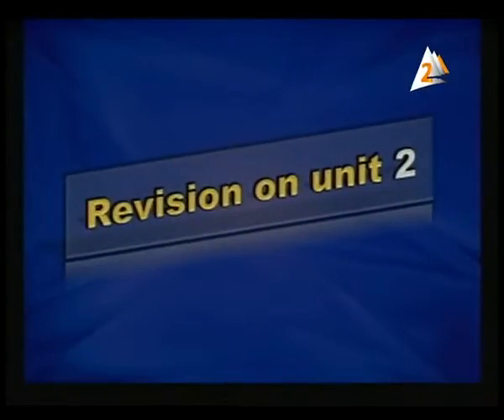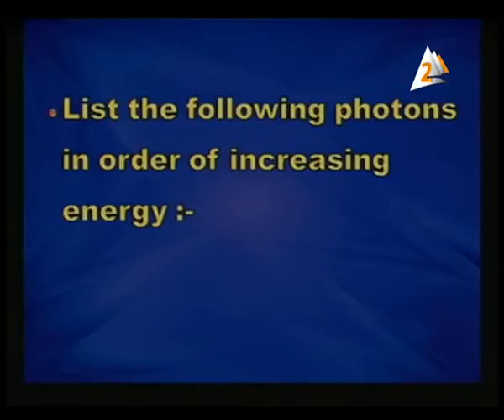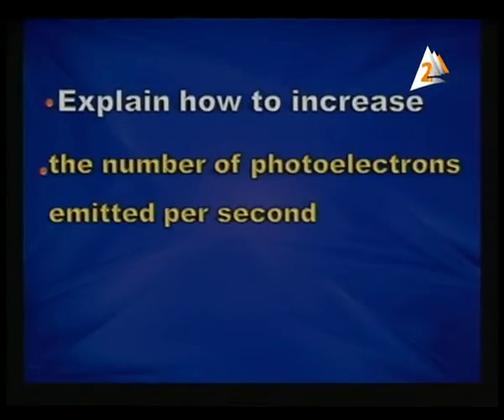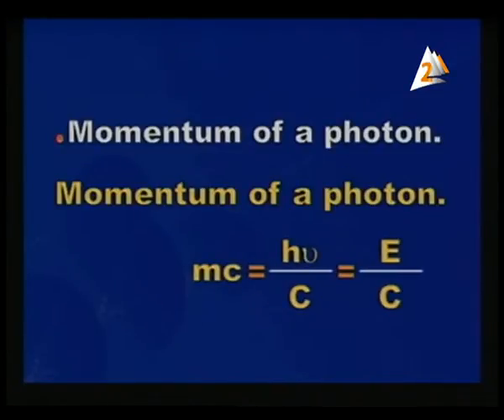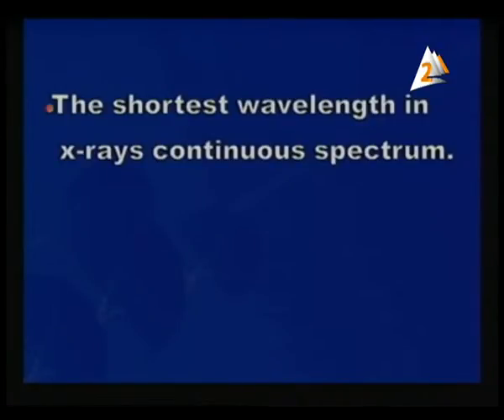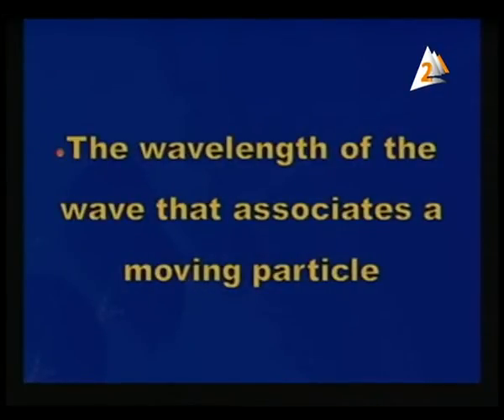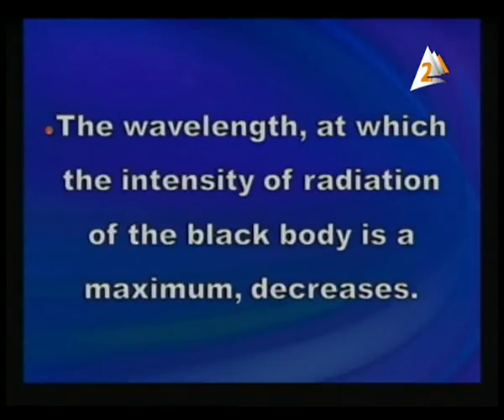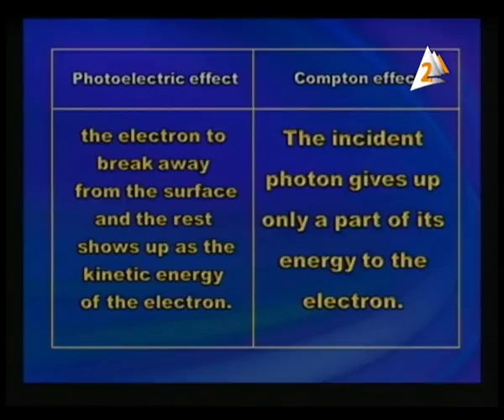02-05-2016 فيزياء لغات Revision on unit two